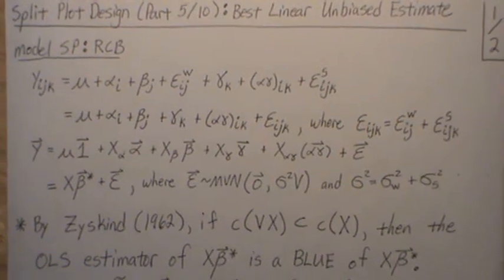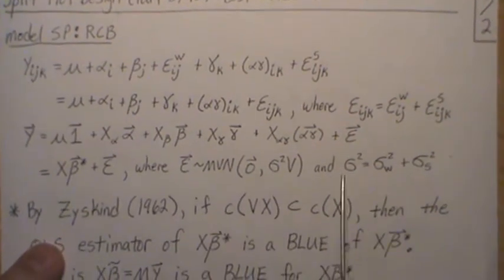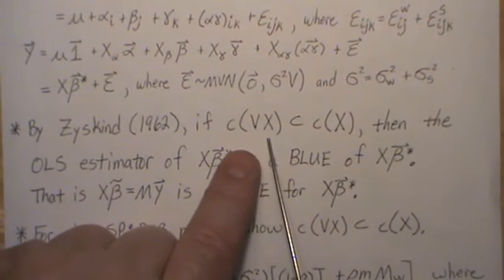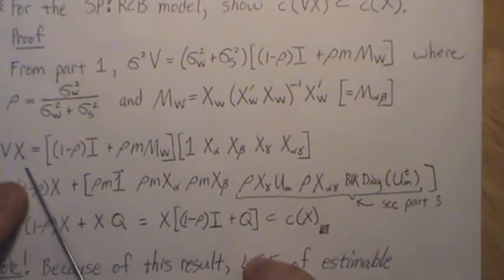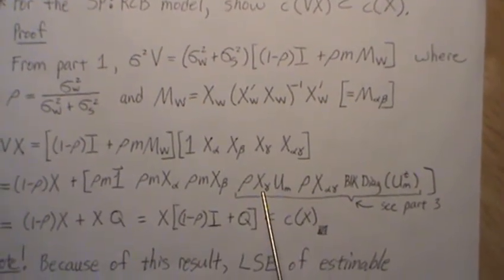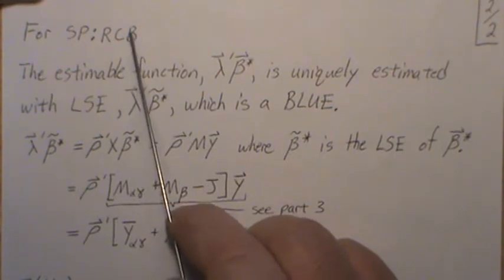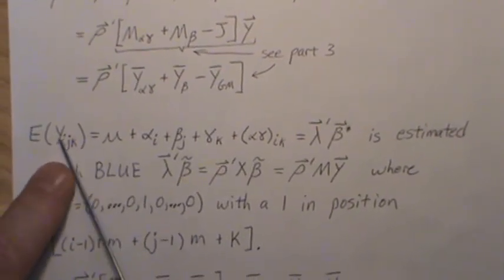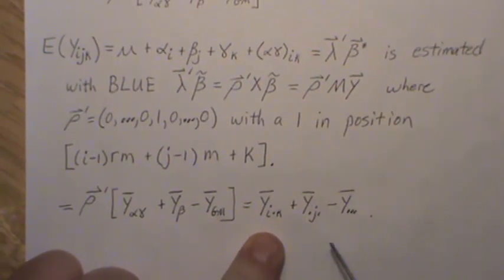Split Plot Design (part 5/10): Best Linear Unbiased Estimate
In this video we use a theorem by Zyskind(1962) to prove the ordinary least squares estimates are BLUEs, Best Linear Unbiased Estimates.